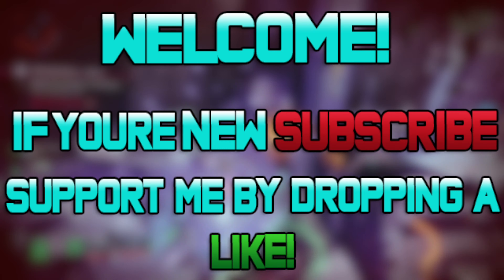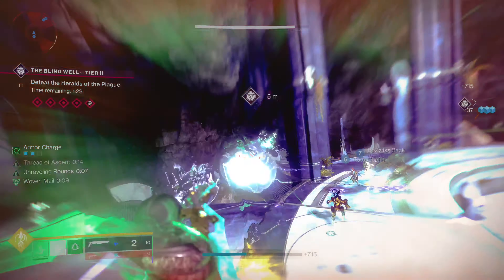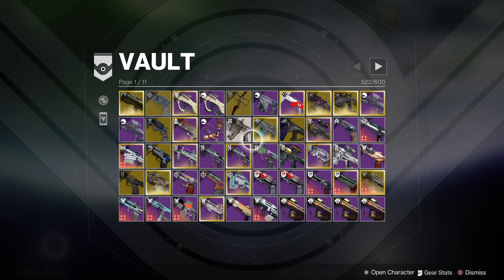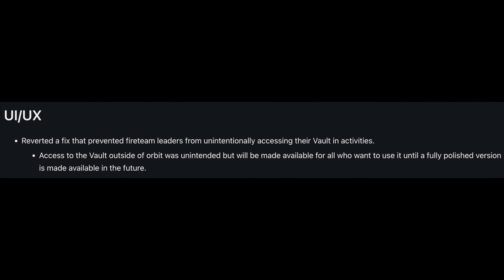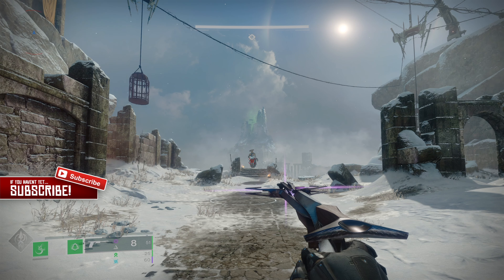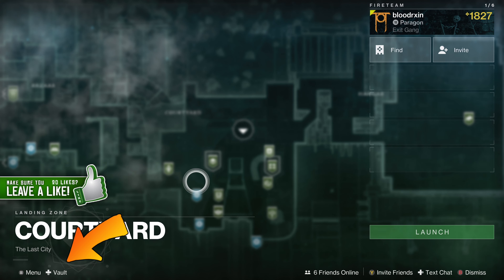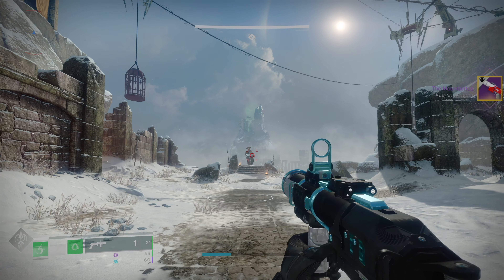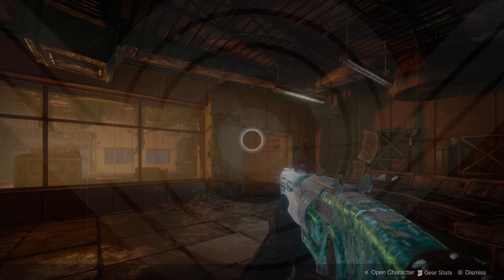VAULT GLITCH IS BACK! Access Your Vault From ANYWHERE Glitch - Destiny 2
How to access your vault from anywhere in destiny 2. This is a video on how to access your vault in any activity in destiny 2.

★Press that LIKE Button for more Destiny!★

♪ Bread (Prod. by Lukrembo)